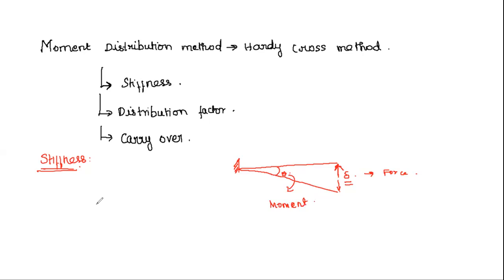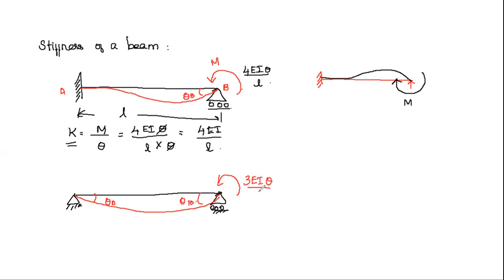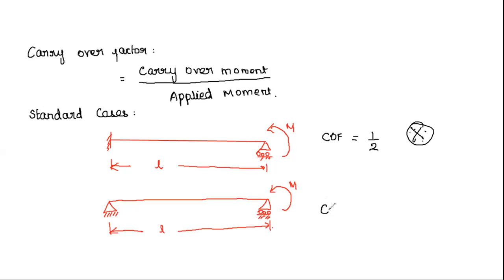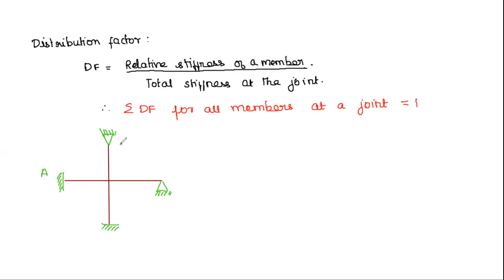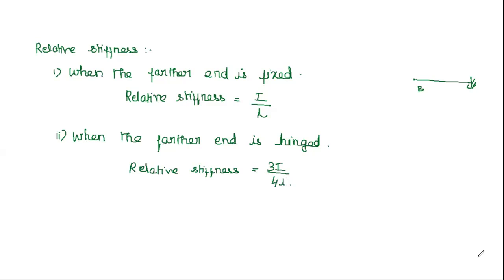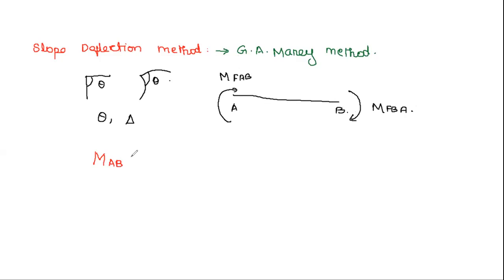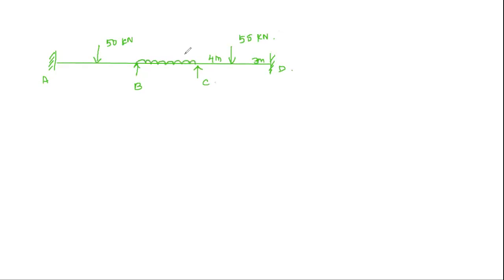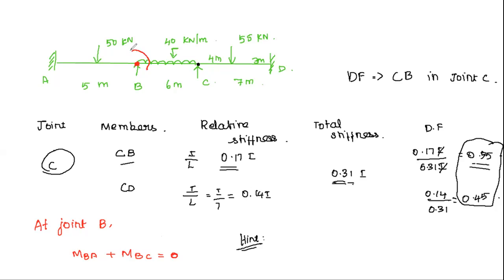Structural Analysis Moment Distribution method # Slope Deflection Method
Moment Distribution Method and Slope Deflection Method